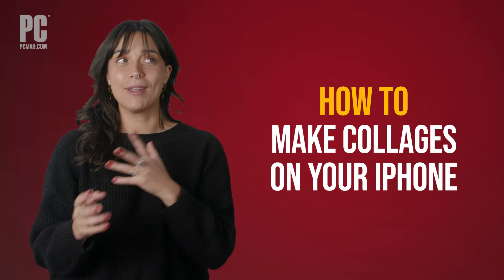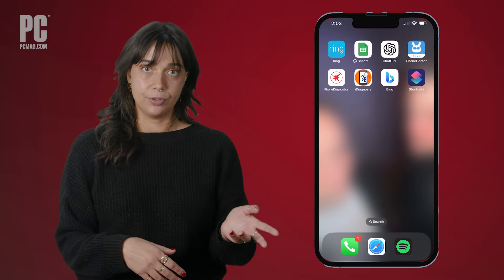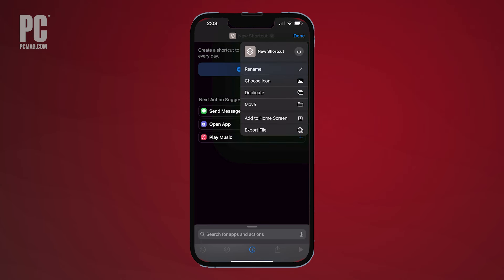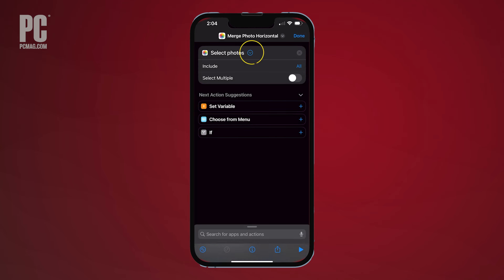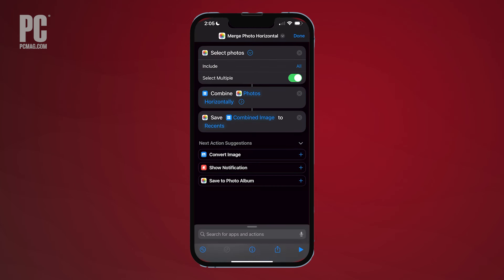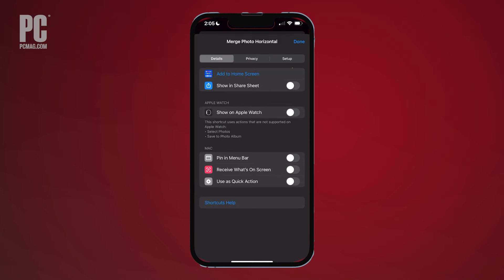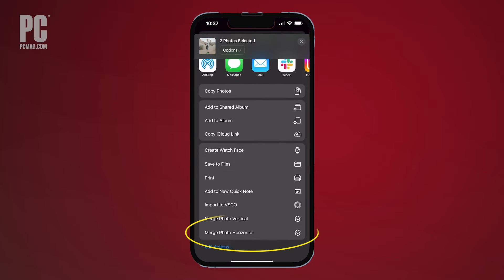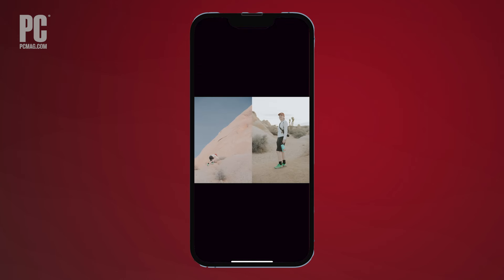How to Combine Photos on an iPhone